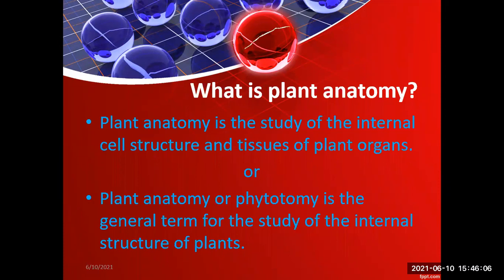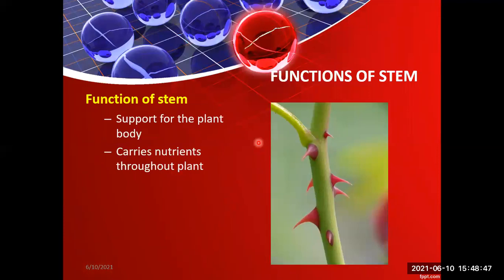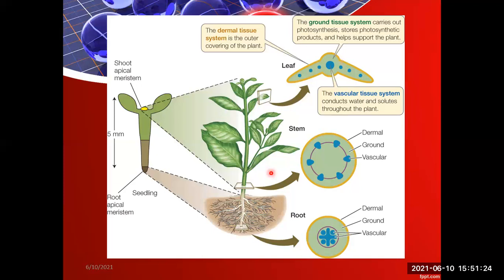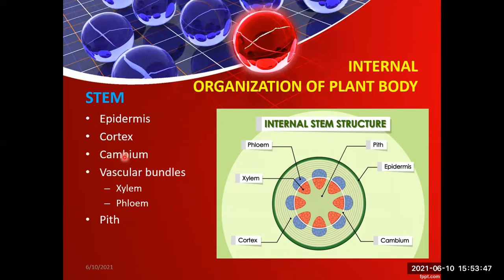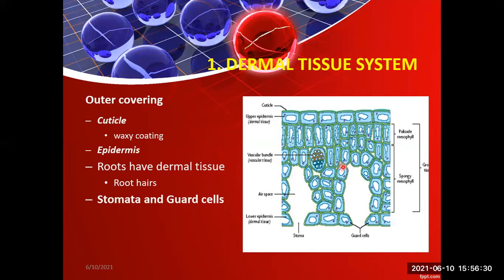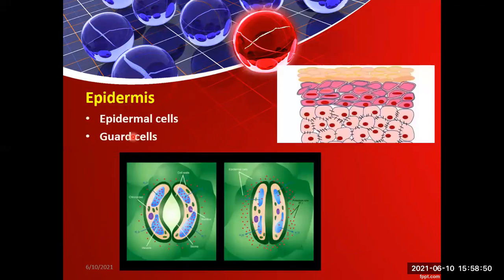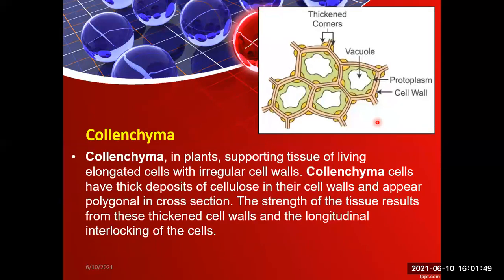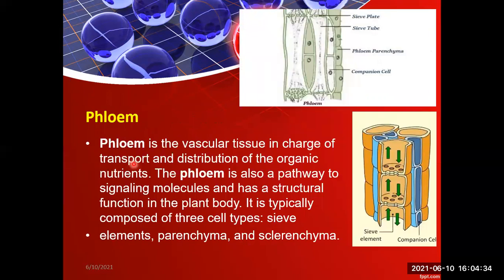Internal organization of plant body